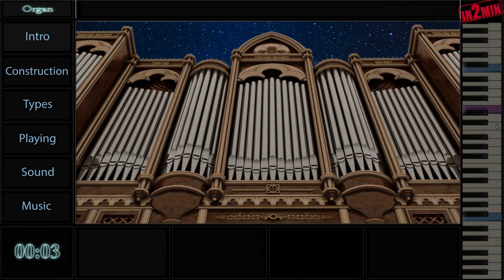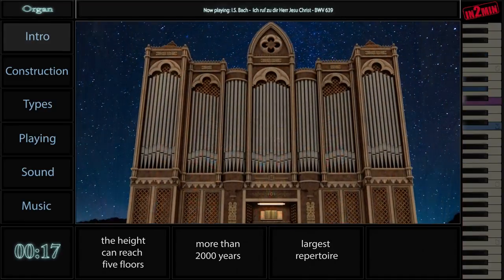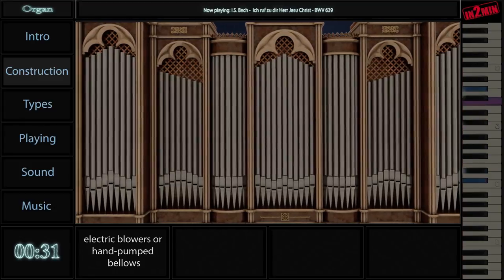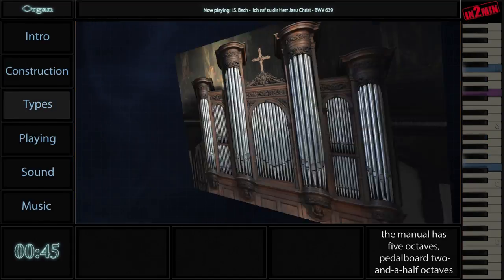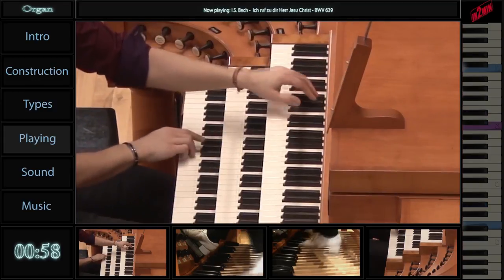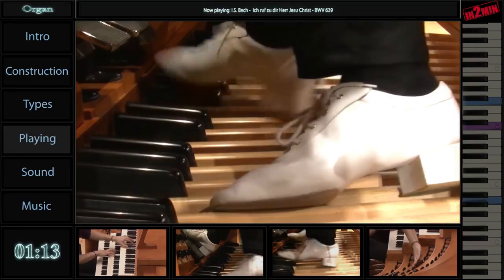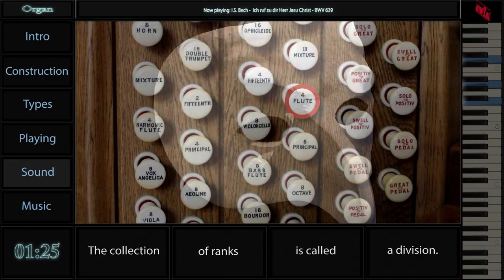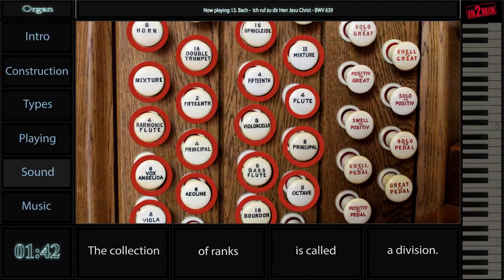PIPE ORGAN - the king of instruments in 2 min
The pipe organ is a largest keyboard musical instrument.  Pipe organ history dates back to more than 2000 years. Organ - king of instruments. The pipe organ console is the area which holds the manuals (keyboards), pedals, and stop controls. What are pipe organ ranks? - The pipes in an organ are grouped together in rows or ranks. There are different types of pipe organs. A chamber organ is a small pipe organ.